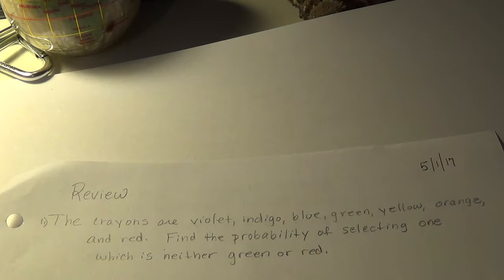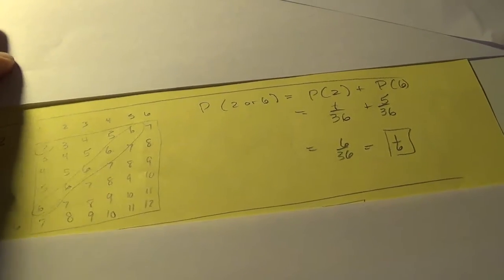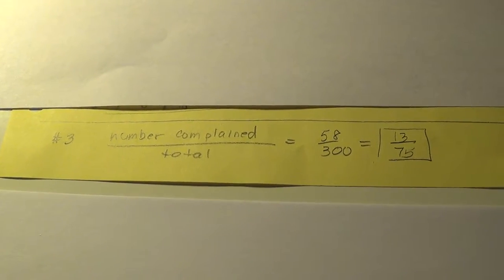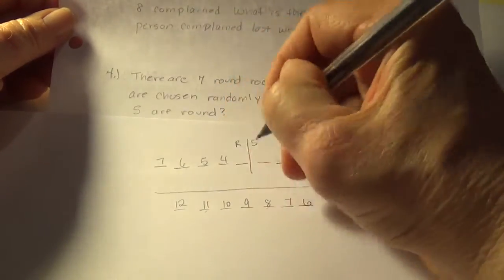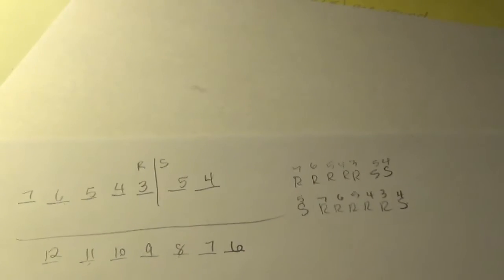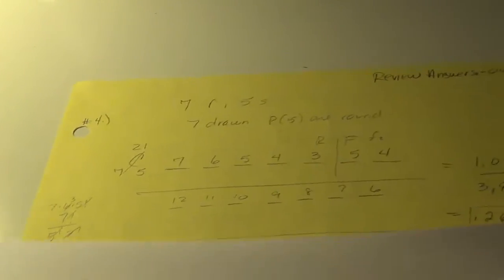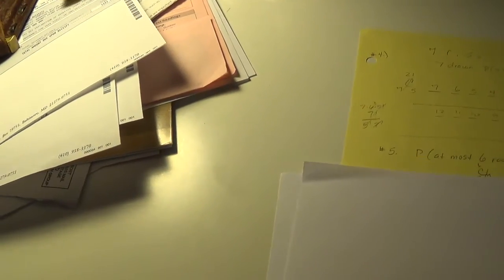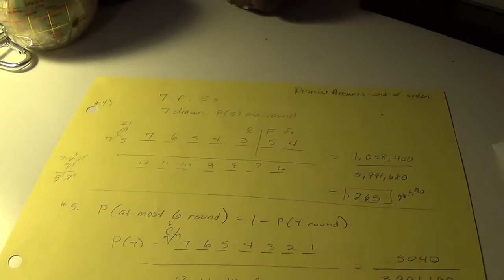PreCalc 5/1/17 Test Prep Part 1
PreCalc 5/1/17 Test Prep